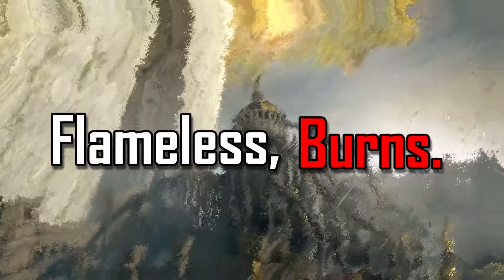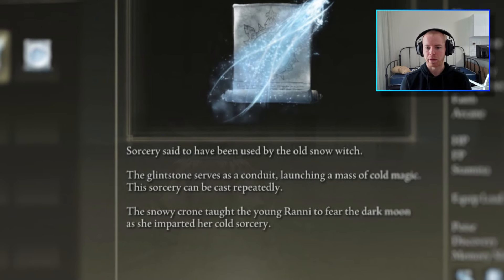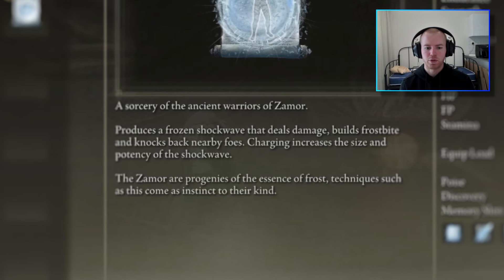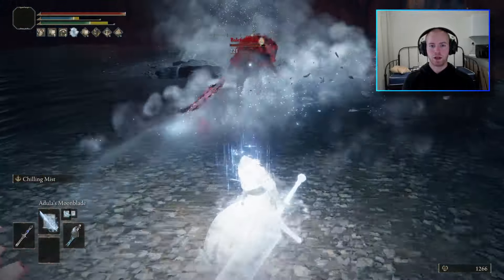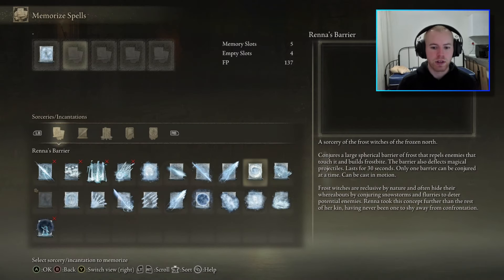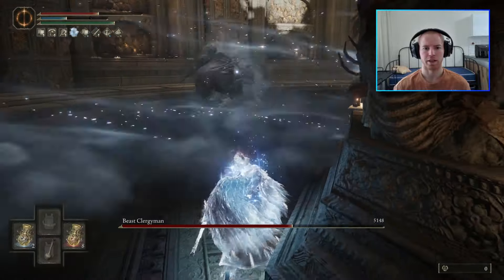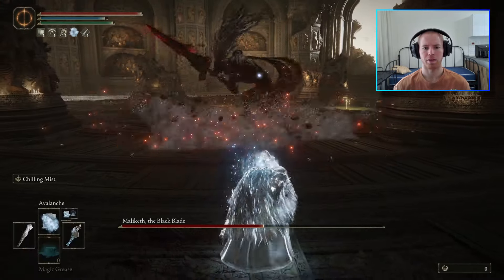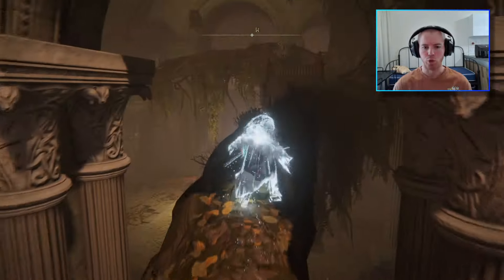I MAXED out Frost damage in ELDEN RING (it was dumb)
In today's video I use the frost witch to her maximum potential to cleave my way through Elden ring's convergence mod, ENJOY!
0:00 introduction
0:56 Run begins
2:12 Shimmering Rune
4:02 Glowing Rune
7:47 Shining Rune
10:30 Radiant Rune
16:00 Boss fights begin
33:20 outro